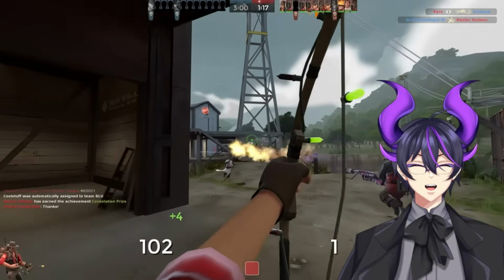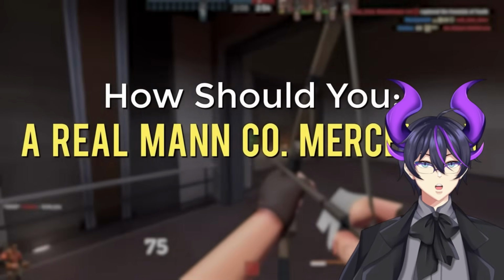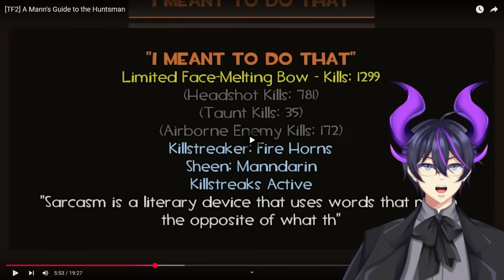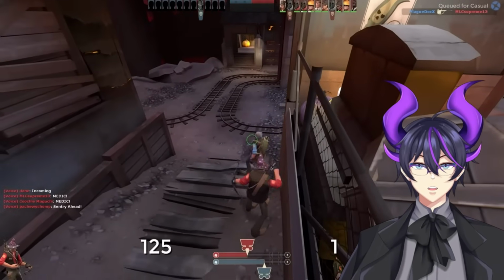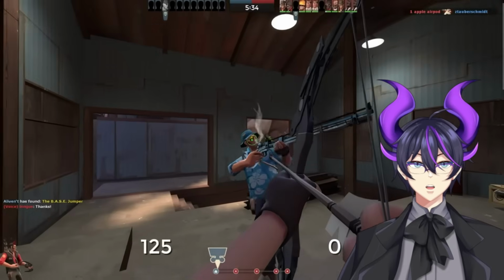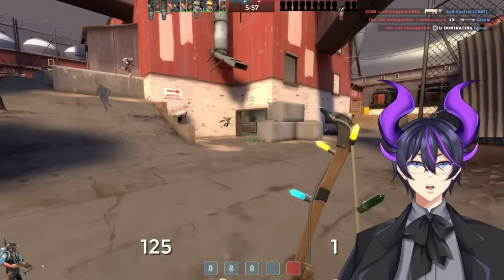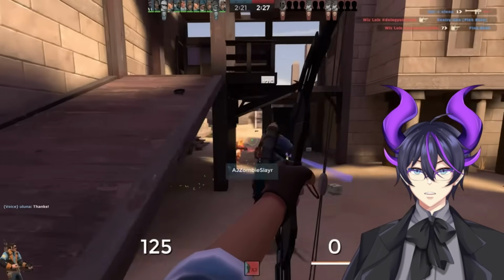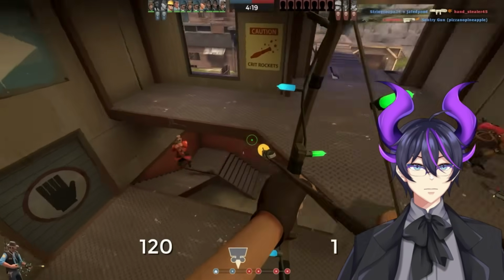"A Mann's Guide to the Huntsman" | Kip Reacts to SoundSmith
Fellow Legends, welcome! Today we dive into another amazing Team Fortress 2 video by SoundSmith. This time, we take a look at the Huntsman and how it modifies playing Sniper. Which, is simultaneously more and less transformative than you'd think. I absolutely recommend that you go and check out SoundSmith, and you should definitely go ahead and check out the original video to show some support for the source material!

Please keep all comments civil and respectful, thank you!

=Kip's Other Channels=